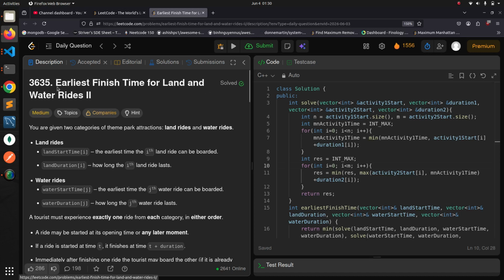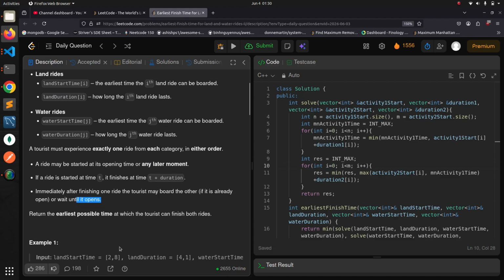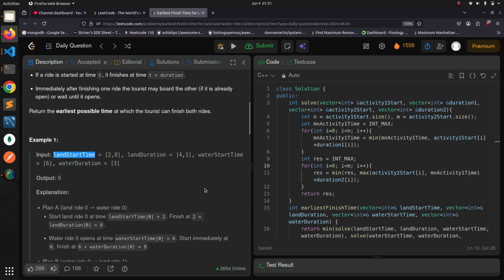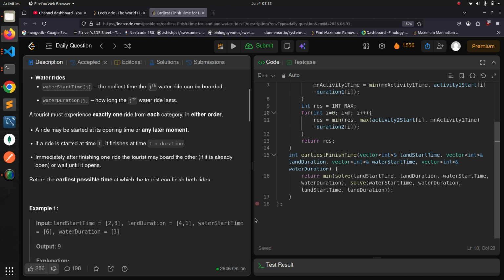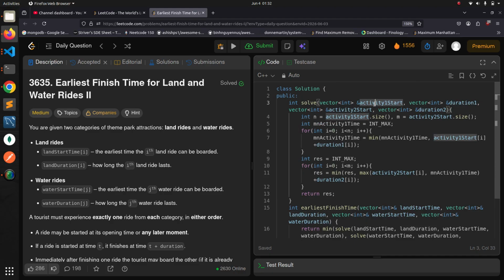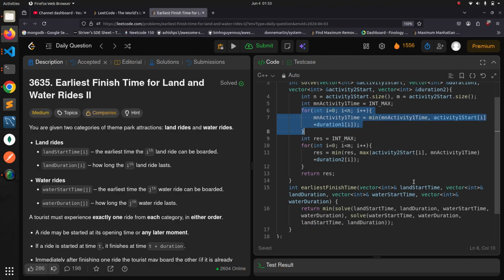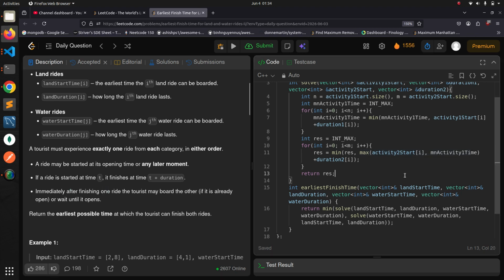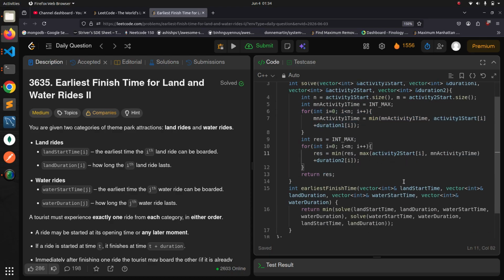Leetcode 3635 | Earliest Finish Time for Land and Water Rides II